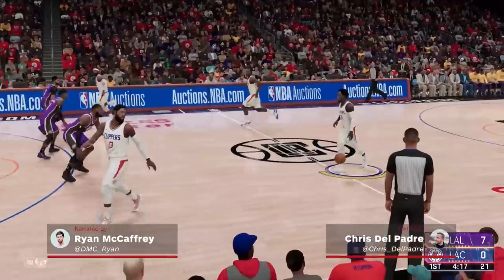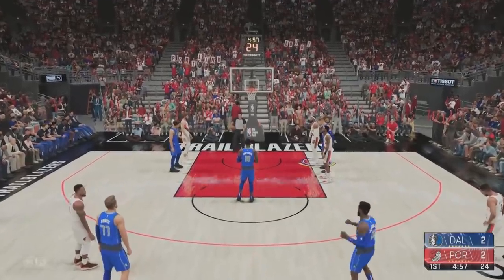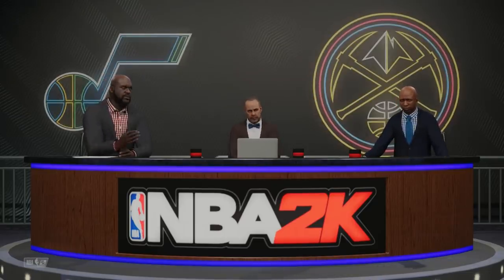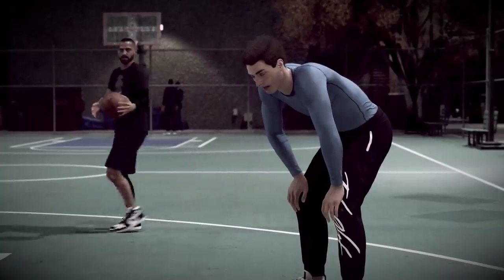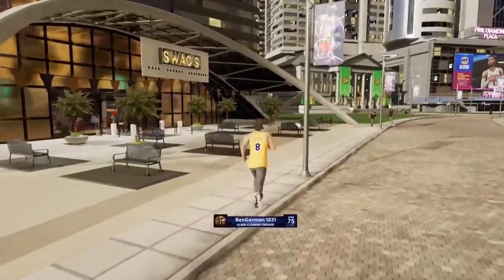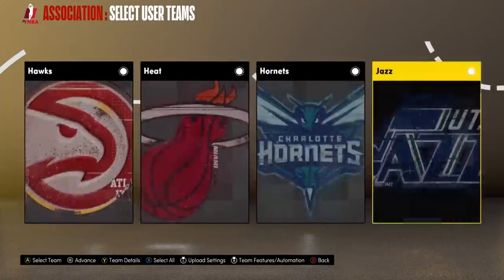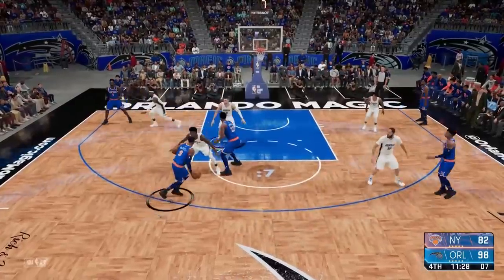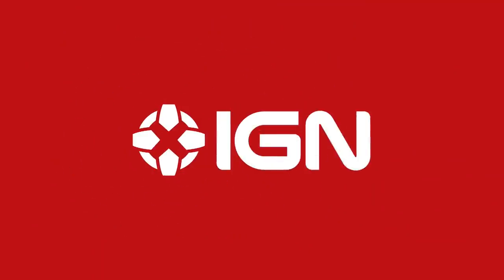NBA 2k21 for Xbox Series X and PlayStation 5 Review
NBA 2k21 for Xbox Series X and PlayStation 5 reviewed by Ben Vollmer on Xbox Series X. Also available on PlayStation 5.